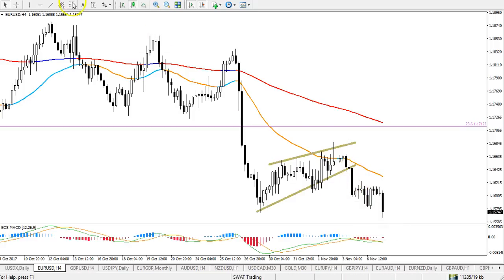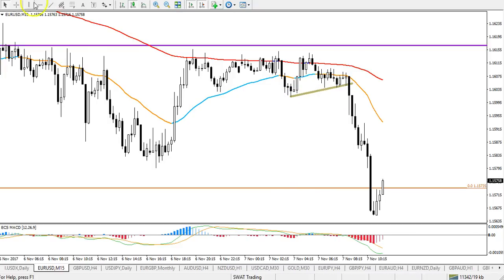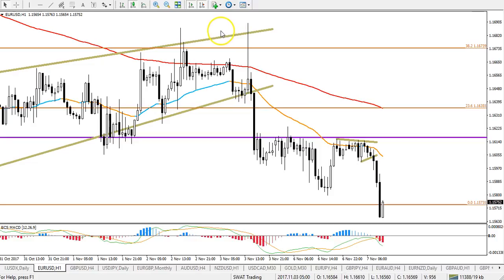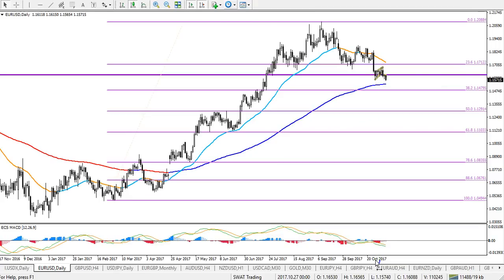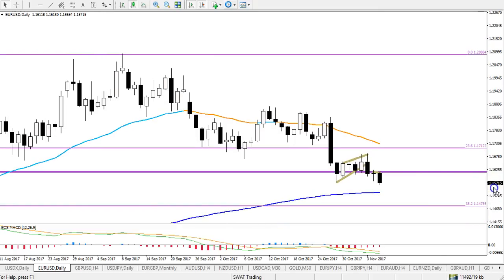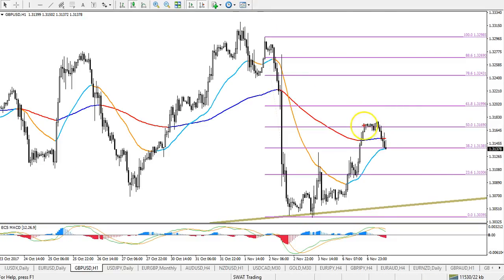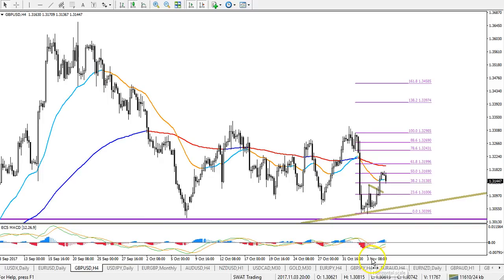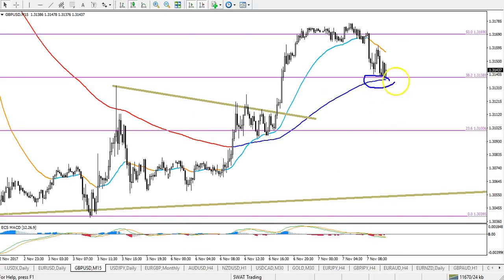EUR/USD, GBP/USD Analysis & Setups 7-8 November '17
The EUR/USD break below the 1.16 support could indicate an intra-day continuation towards the 38.2% Fib target near 1.15. The GBP/USD is respecting the 50% Fib resistance but the larger daily candle could pose danger.